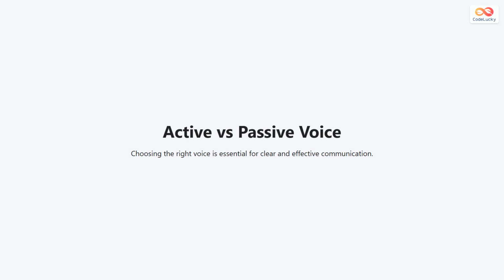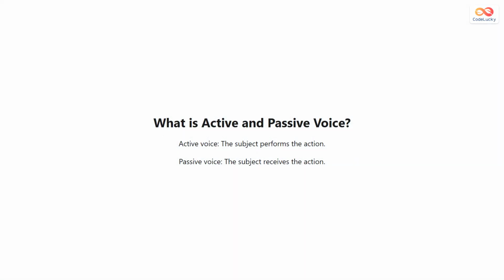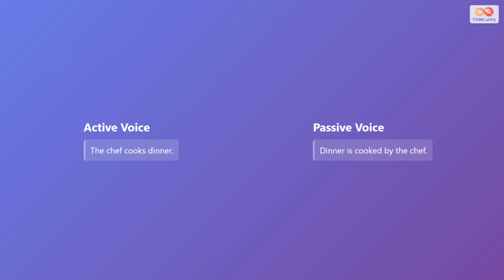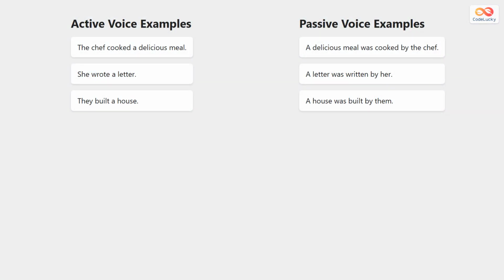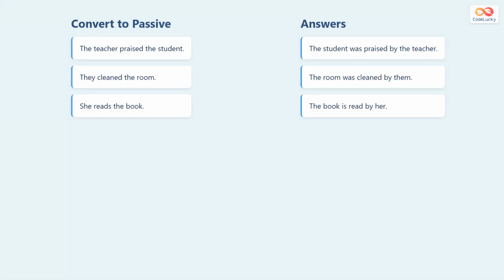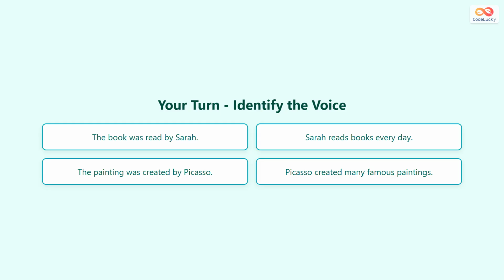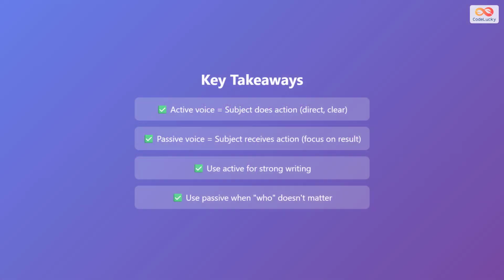Active vs Passive Voice: Easy Beginner Guide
🔥 Master Active vs Passive Voice in English! 👩‍🏫

Learn the difference between active and passive voice with simple examples and practice exercises. Perfect for English beginners!

✅ Active voice: Subject does the action (Chef cooks dinner)
✅ Passive voice: Subject receives the action (Dinner is cooked)

This video covers:
• Clear definitions
• Real sentence examples
• Step-by-step conversion practice
• Mixed exercises with answers
• Key takeaways for better writing

📚 Improve your English grammar fast! Speak and write more confidently.

Chapters:
00:00 - Active vs Passive Voice
00:15 - What is Active and Passive Voice?
00:32 - Active and Passive Voice Examples
00:47 - More Examples of Active and Passive Voice
01:06 - Practice Converting Active to Passive
01:22 - Practice Converting Passive to Active
01:37 - Mixed Practice
01:53 - Your Turn - Identify the Voice
02:11 - Answers - Slide 8
02:30 - Key Takeaways
02:50 - Outro